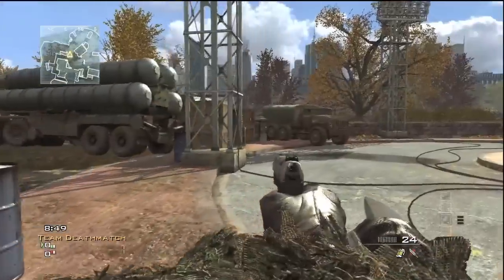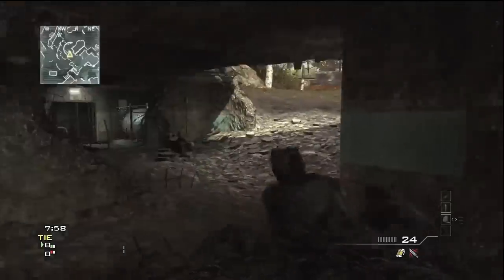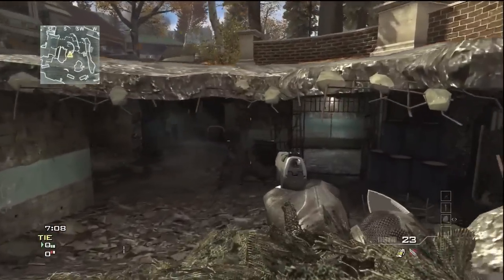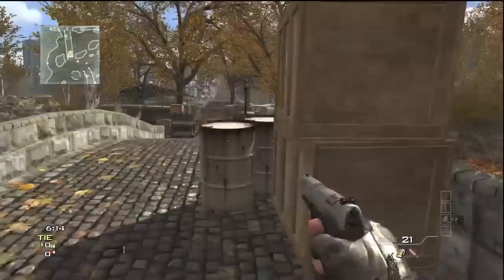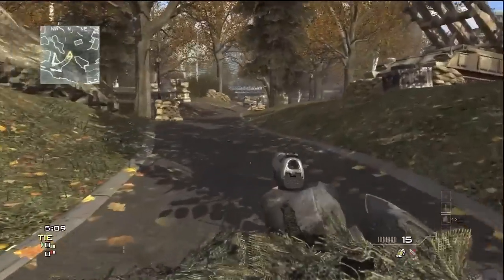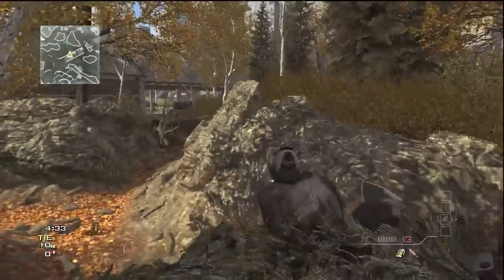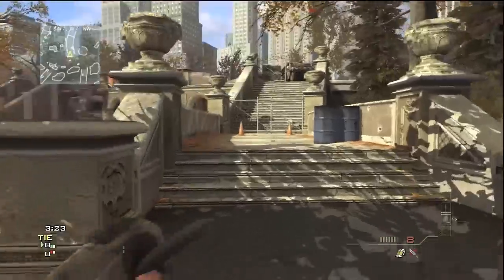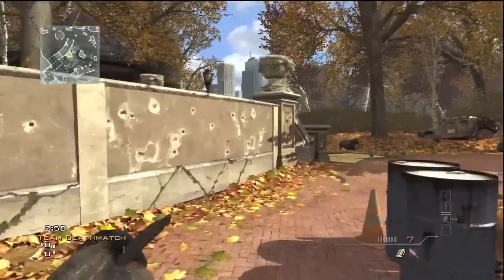LIBERATION! New Map Pack MW3 (Modern Warfare 3) Map Review, Walkthrough, Tips, Tricks, and Strats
Best guns, tips, tricks, and walk through of "liberation" one of MW3's two new maps released January 24th to elite premium members.
Wanna game with me? Just can't get enough?
-Gamertag: StoneMountain64

outro: Klaypex-Lights